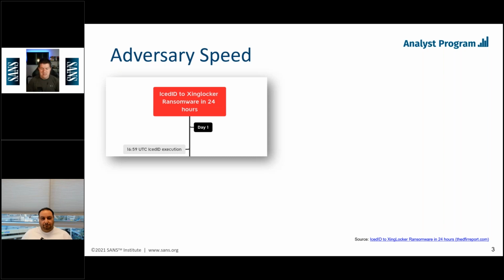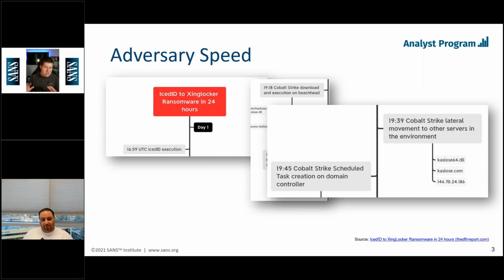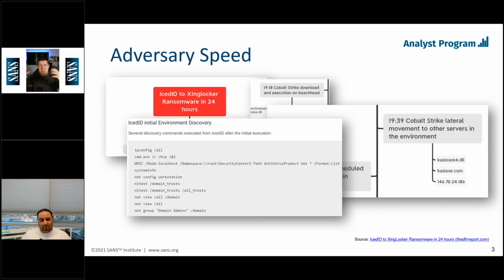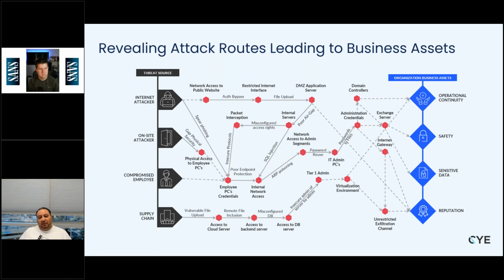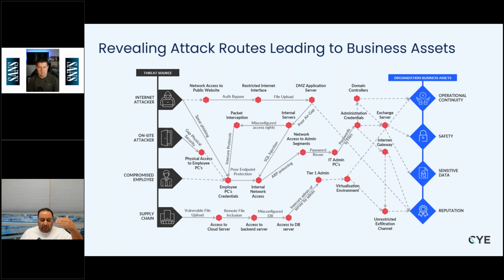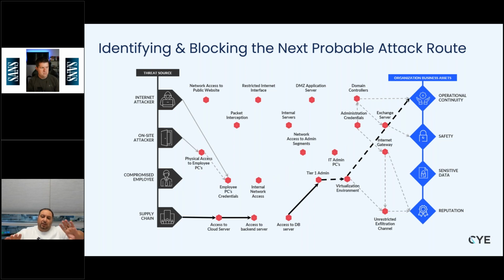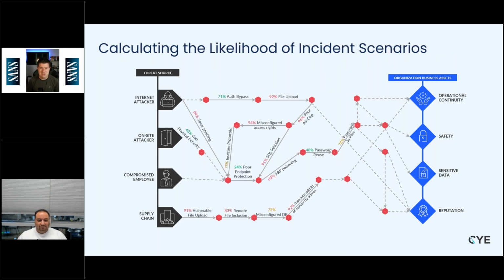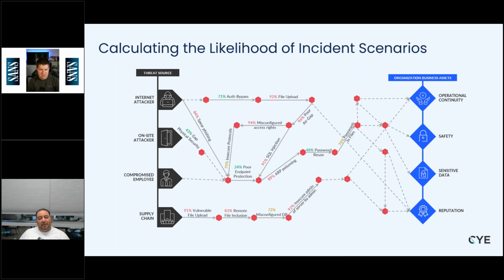[Webinar] CYE & SANS Webcast on Security Visibility and Risk Reduction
CYE Founder and CEO Reuven Aronashvili together with SANS Certified Instructor Matt Bromiley discussed the importance of organizational context to enrich visibility to make the most out of it.